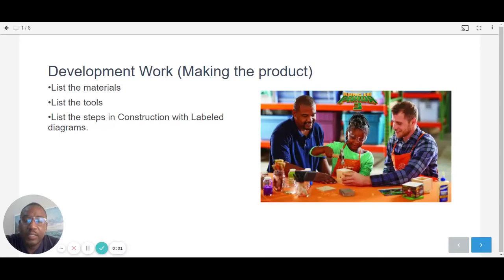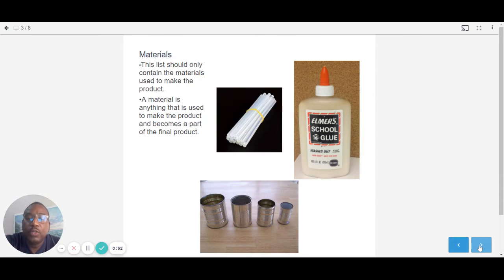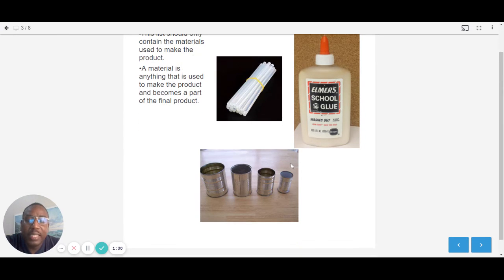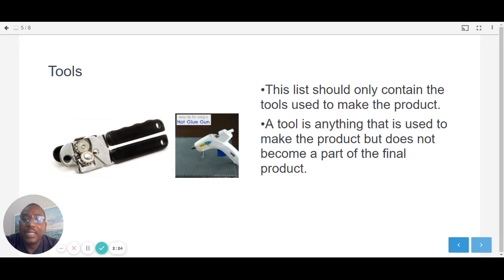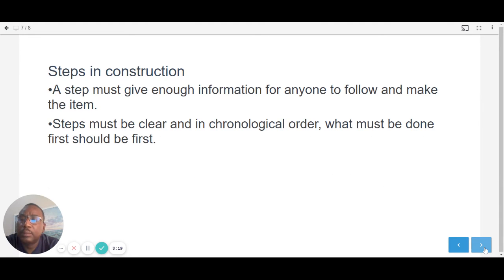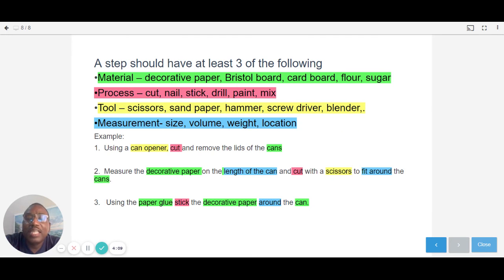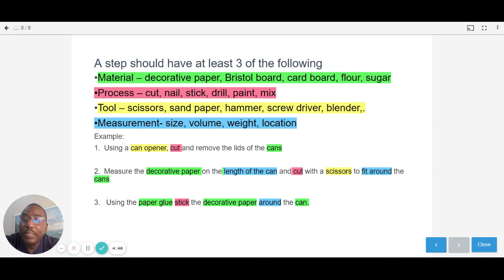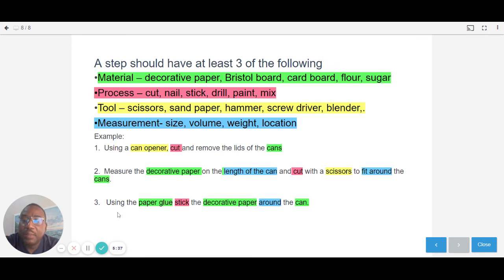Development Work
Steps in making your product